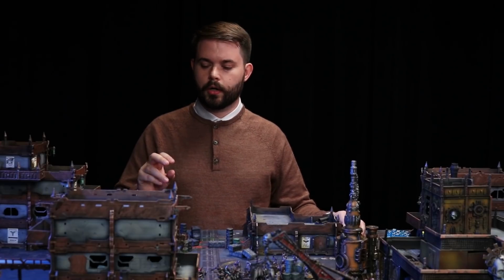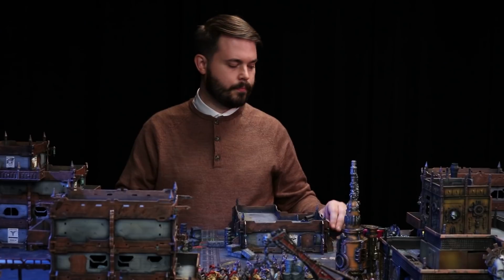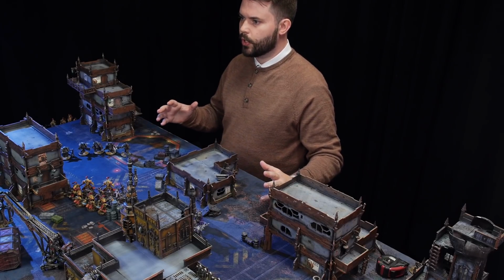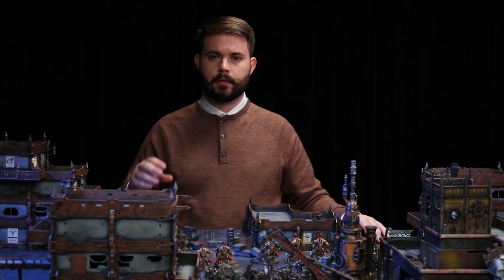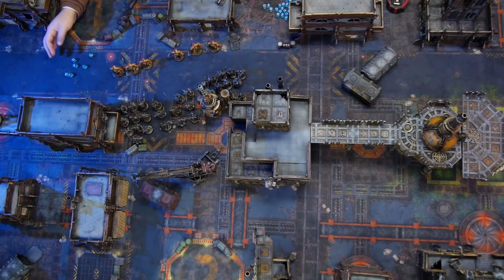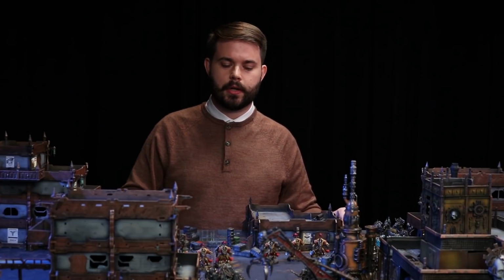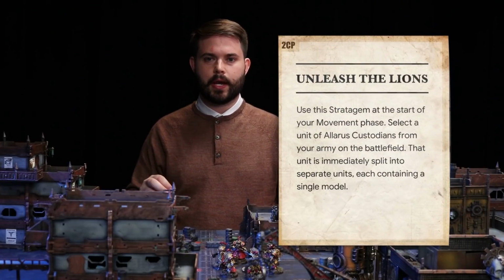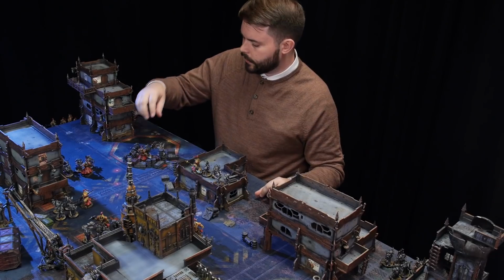Custodes Allarus Terminators tactics and overview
Our Custodes series continues with a deep dive on the rarely played Allarus Terminators. These models are far more dangerous then people think, and I'll show you how to get the most out of them.